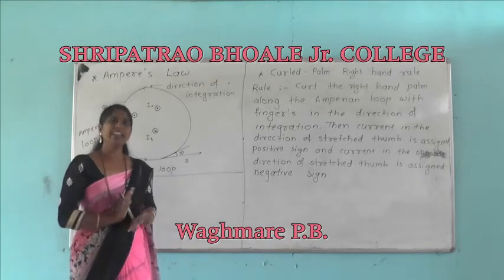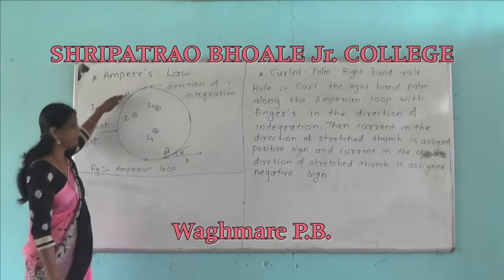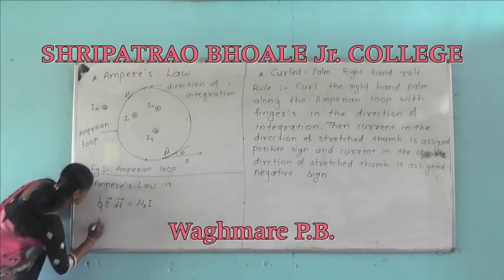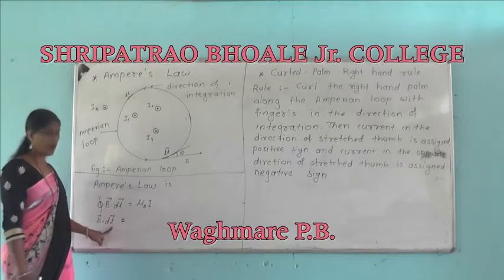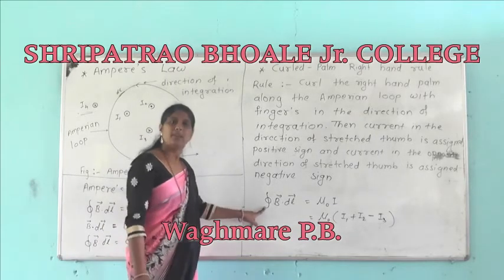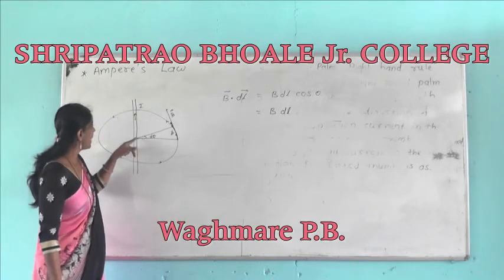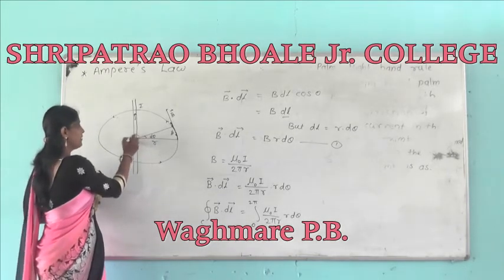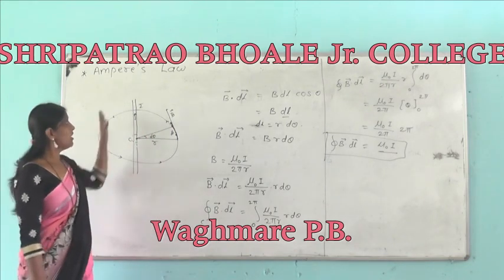Magnetic Fields Due To Electric Current(Amperes low)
12th waghamare madam Physics:-